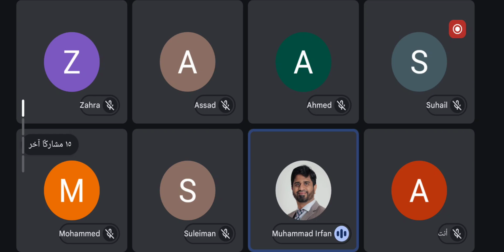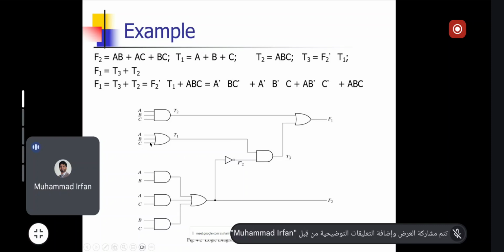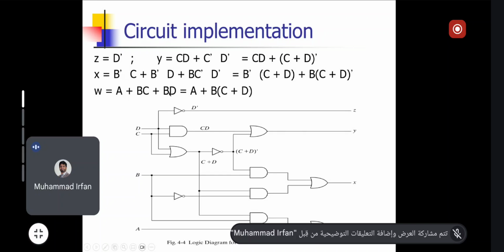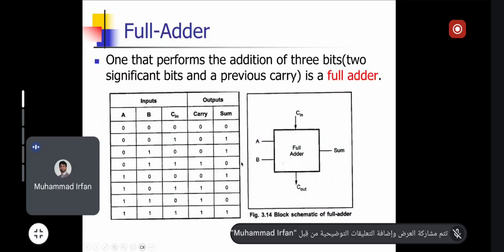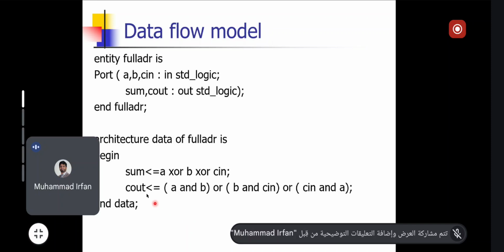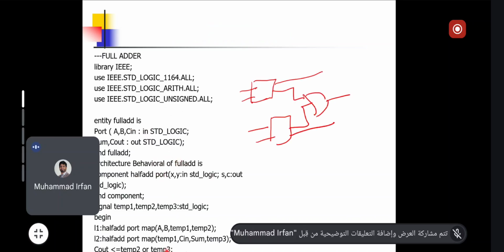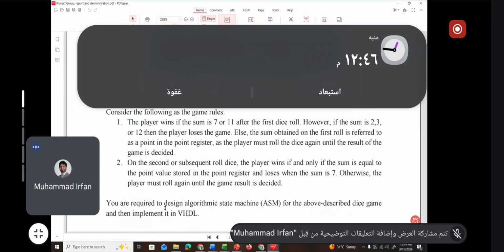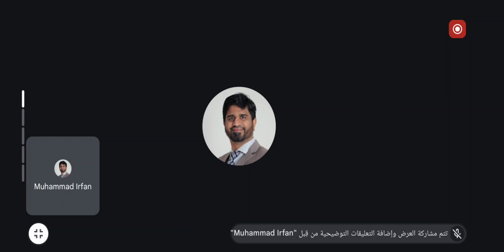Digital Design online 3 mars_152026 examples, project